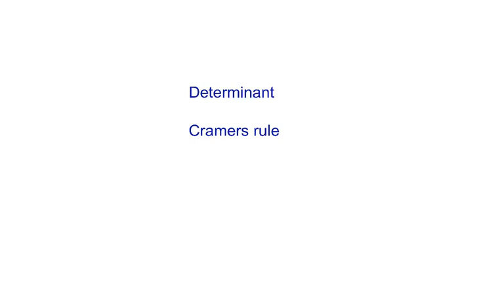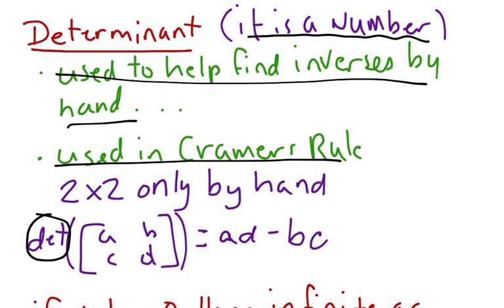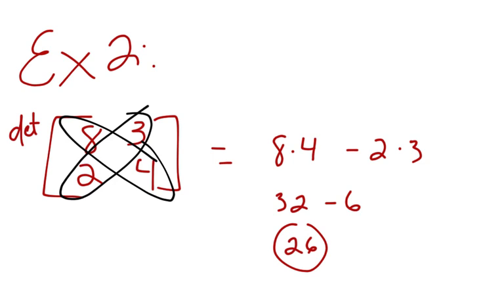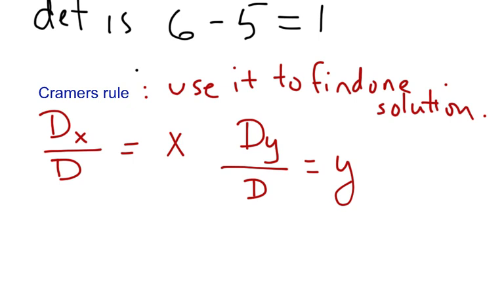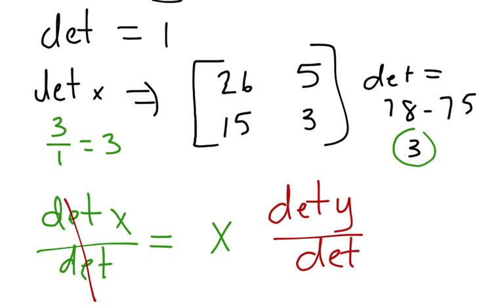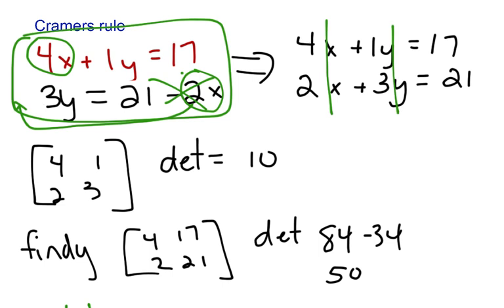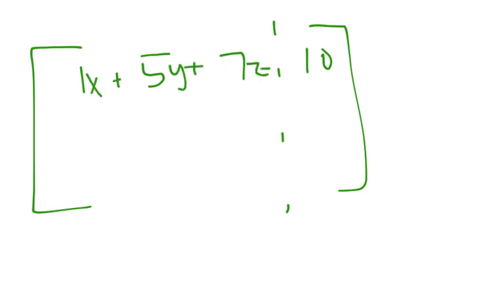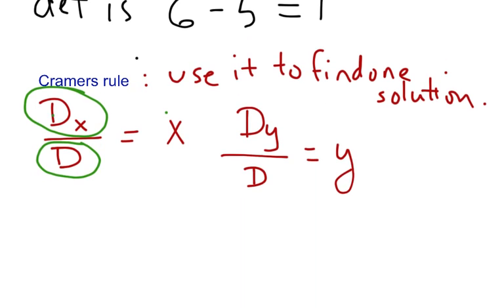Determinant And Cramers Rule